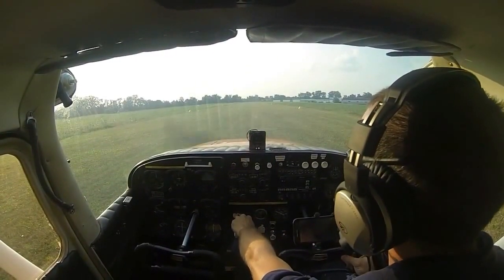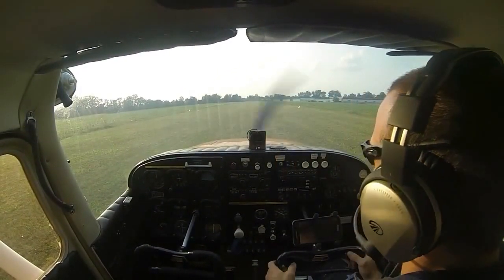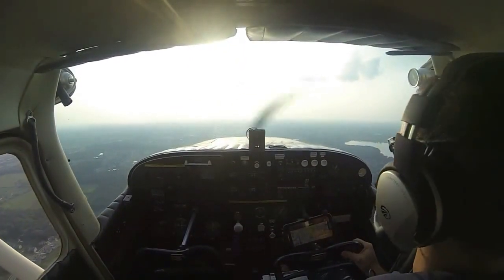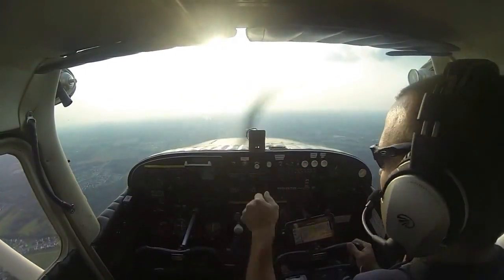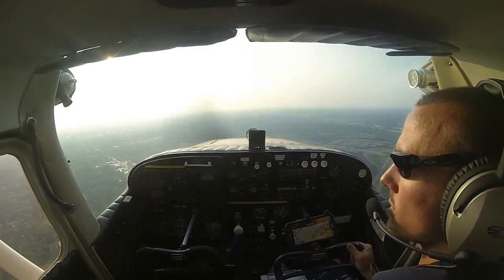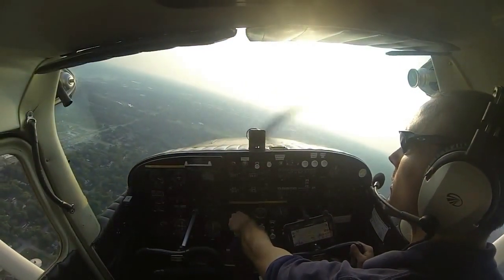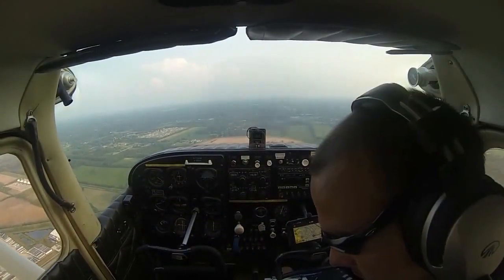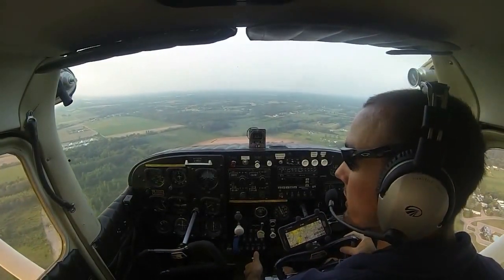Ground School: Departing Uncontrolled Field in Class Delta, Getting VFR flight following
This video shows how to depart a uncontrolled field that lie withing the class delta airspace of another airport, as well as obtaining VFR flight following before taking off from a class delta airport.

for more helpful videos and tips.